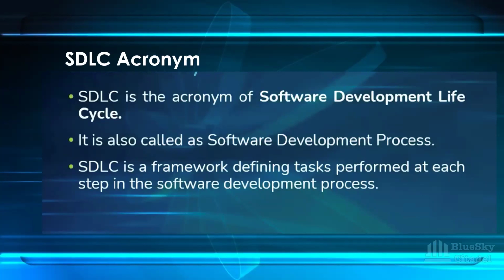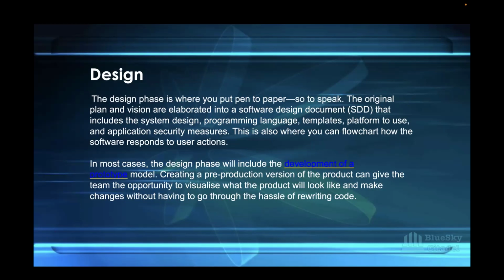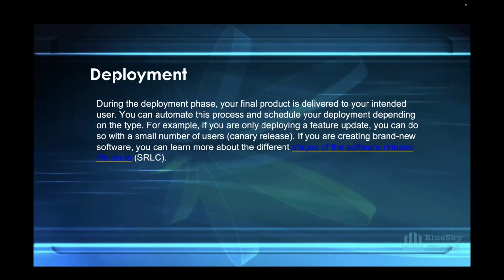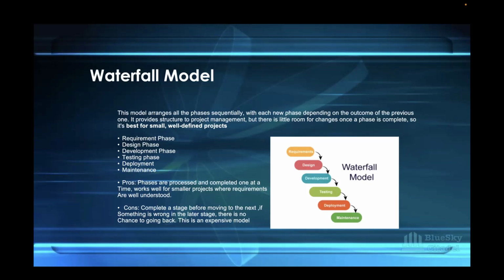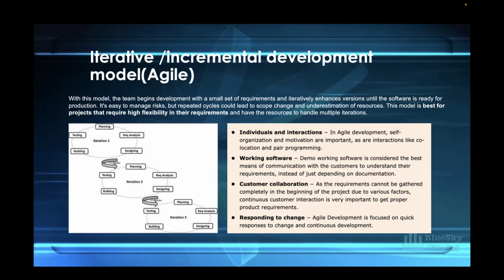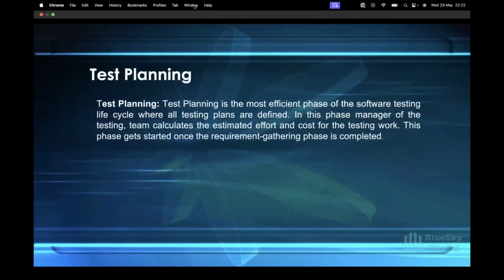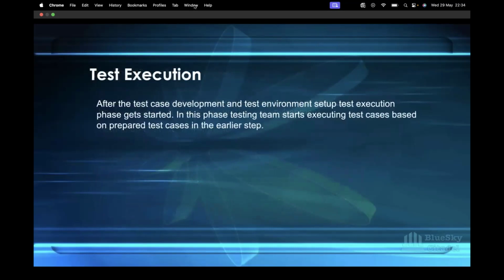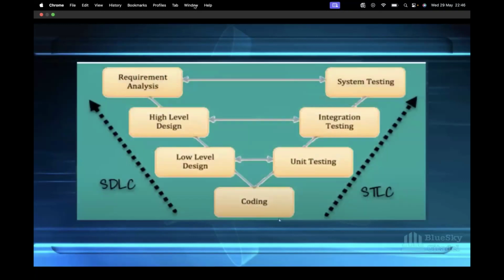MANUAL TESTING II